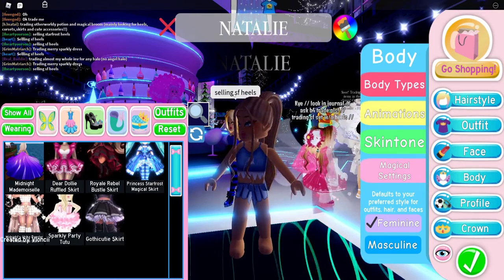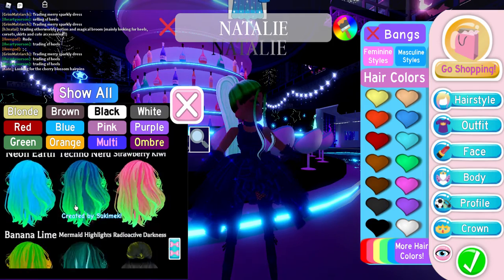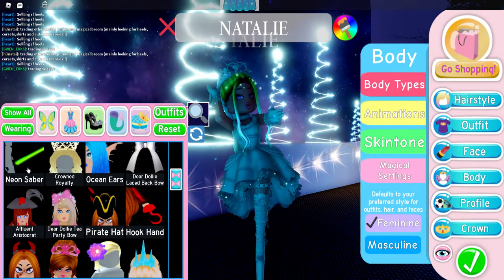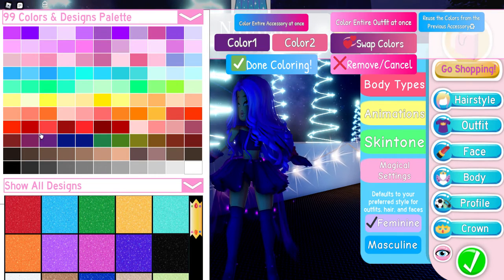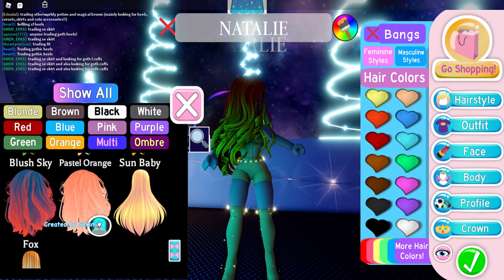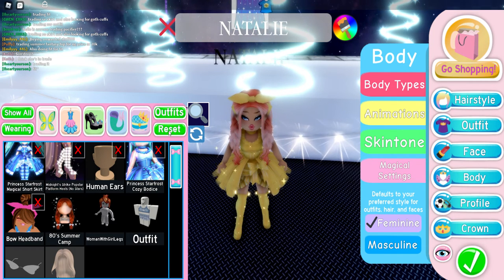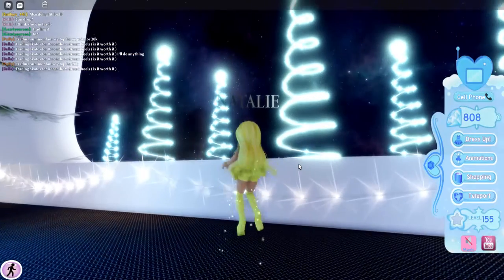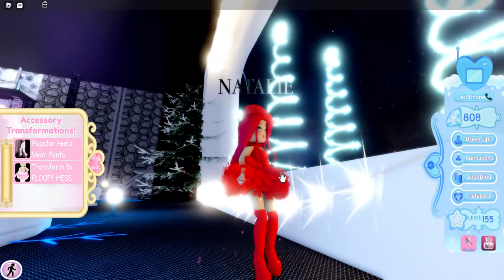Doing the one color outfit challenge!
In this video I'm doing a one color challenge! Since I don't have anyone to tell me what color to do, I'm using a wheel! Byeee!